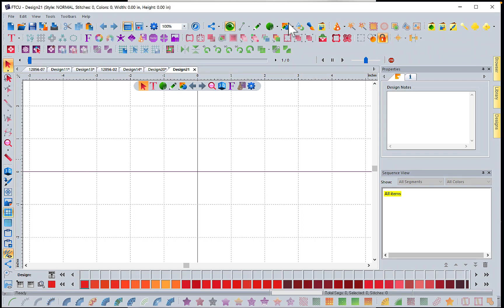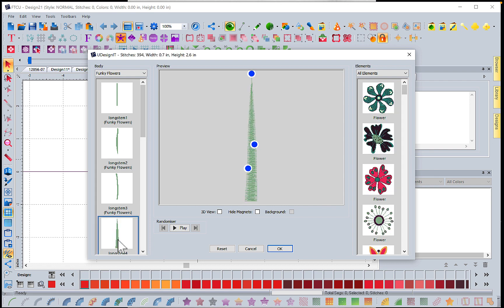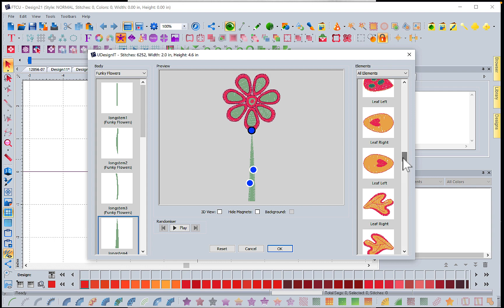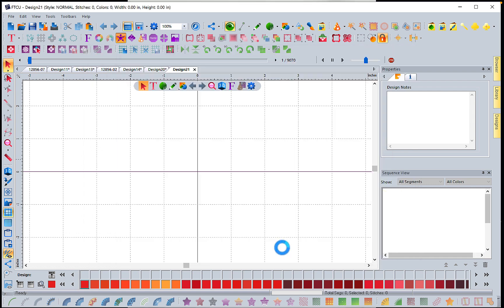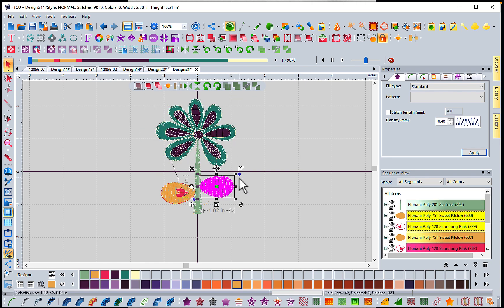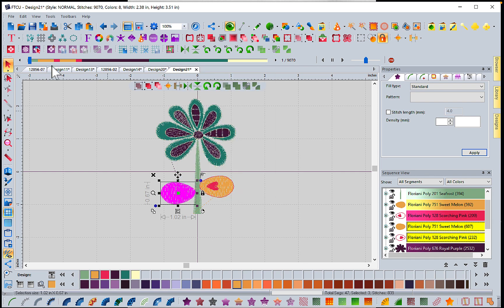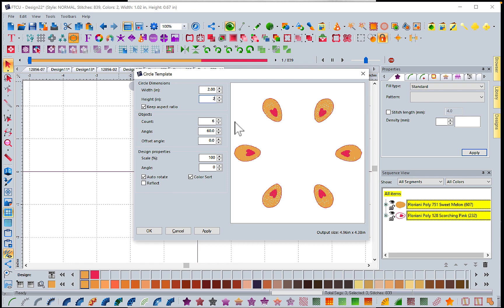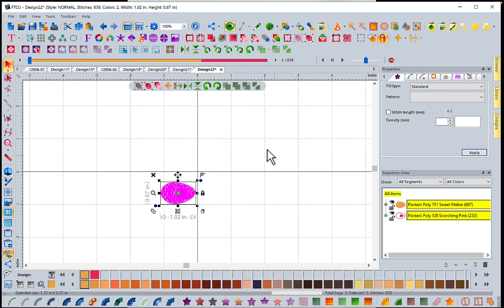Kathi Quinn on U Design It p2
Part Two of Floriani Educator Kathi Quinn on the U Design It feature of Floriani Total Control U embroidery software!

Find out more on www. RNK-Floriani.com !